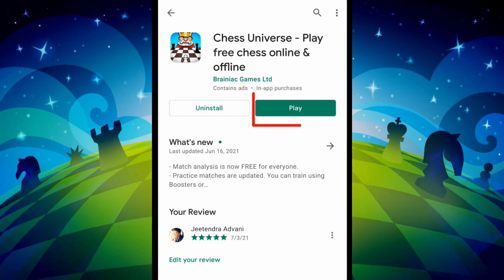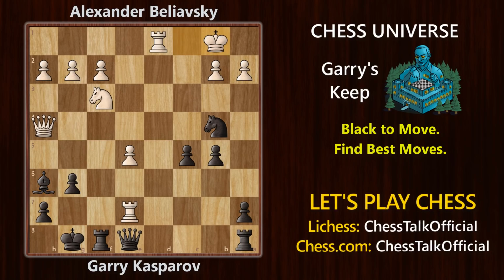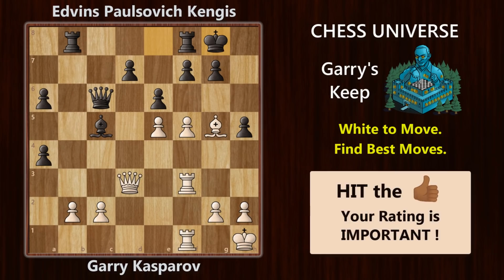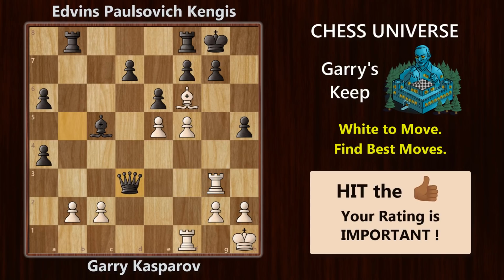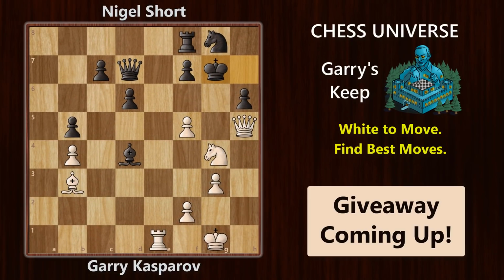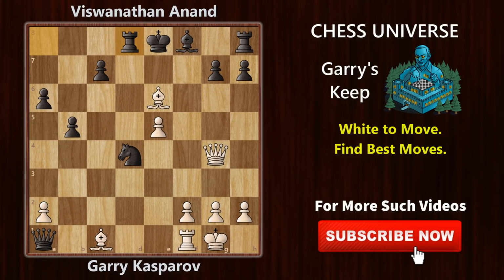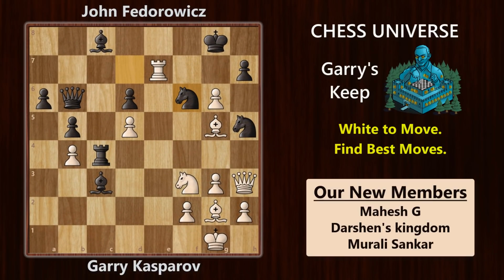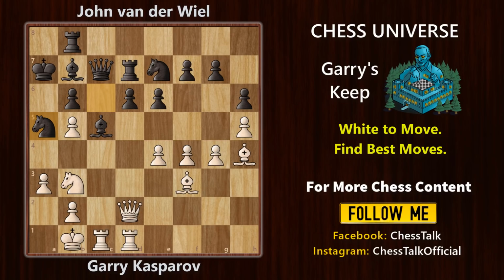Garry Kasparov is a Freaking Genius | Brilliant Chess Traps, Tactics, Moves & Ideas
Garry Kasparov is a Genius - Here are some of the Most Incredible moves from the greatest chess games of Garry Kasparov. These chess tactics, tricks, traps & moves help you in improving your tactical vision & give you some interesting ideas to win more games. We also have a giveaway organised by Chess Universe - just solve the chess puzzle at the end & you could be a winner.

Games covered:
0:00 Garry Kasparov's Best Moves - Introduction
0:32 Game #1: Garry Kasparov vs Dmitry Kaiumov
1:11 Game #2: Alexander Beliavsky vs Garry Kasparov
2:40 Game #3: Garry Kasparov vs Edvins Kengis
3:48 Game #4: Garry Kasparov vs Nigel Short
5:04 Game #5: Garry Kasparov vs Viswanathan Anand
5:54 Game #6: Garry Kasparov vs John Fedorowicz
6:49 Game #7: Garry Kasparov vs John van der Wiel
7:37 Chess Universe App Feature
8:40 Chess Puzzle for Giveaway

If you have any questions, feel free to post them in the comments below. I will be happy to answer & help you out.